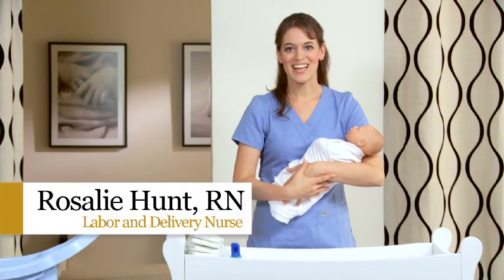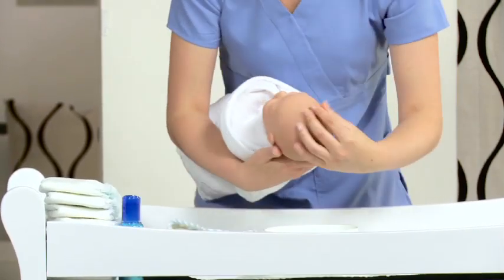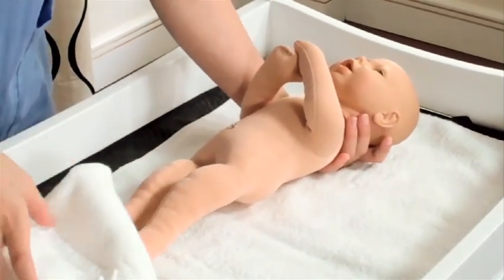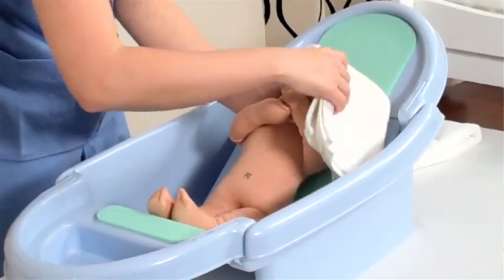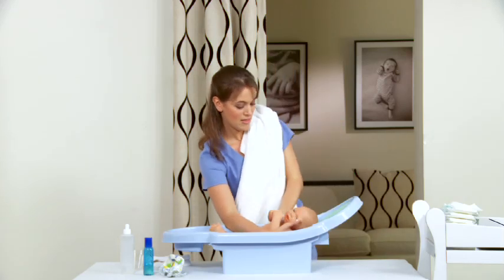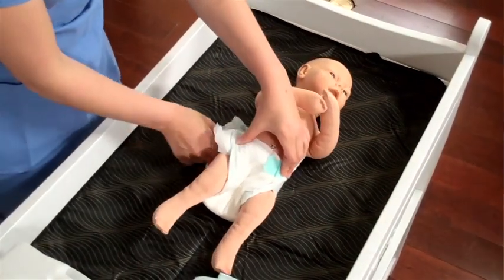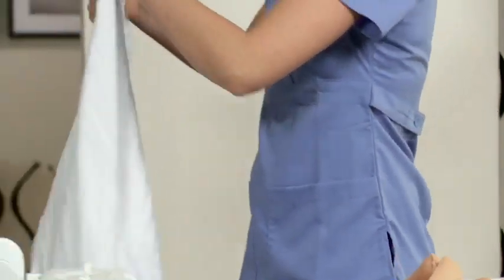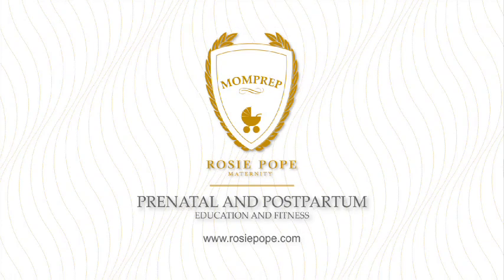Infant Care 101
Infants don't come with instructions. That's why childbirth educator and labor & delivery nurse Rosalie Hunt is happy to teach you the correct ways to bathe, diaper and swaddle your newborn. Watch as Rosalie demonstrates her step-by-step instructions on her co-star -- a famous "celebrity" from Pregnant in Heels. We recommend you use your own wee one to practice this at home.

Have you seen my most recent MommyIQ video?

Shop and Explore the World of Rosie Pope!

Read “The Rosie Report” Blog!